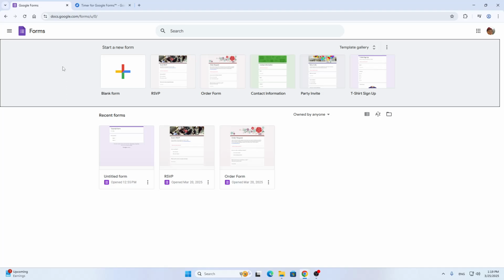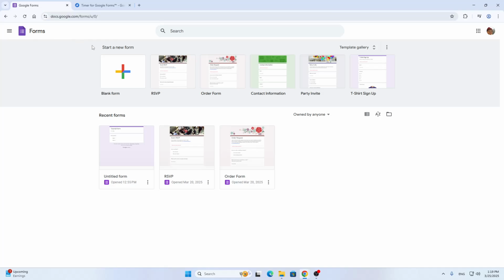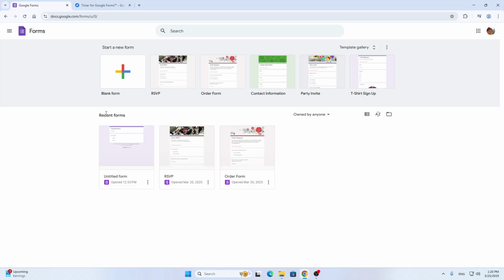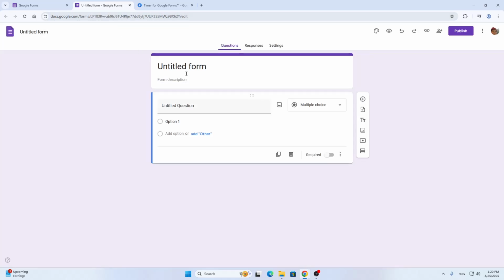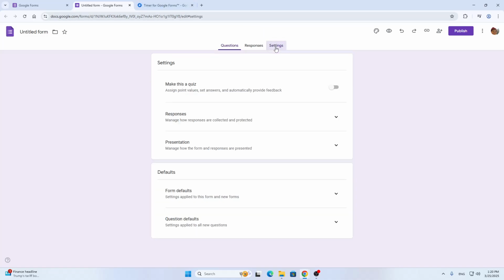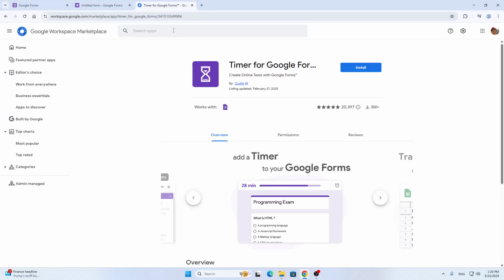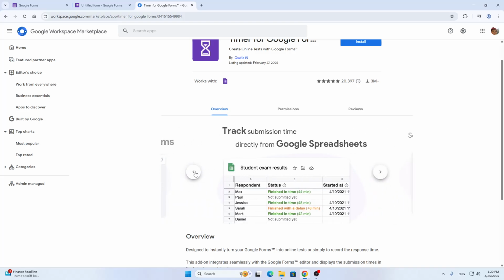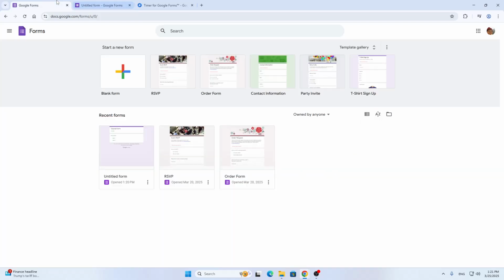How To Apply Timer In Google Form Tutorial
Today we talk about apply timer in google form,google forms,timer for google forms,google forms quiz,how to add timer in google forms quiz